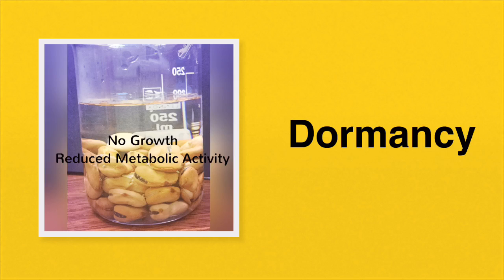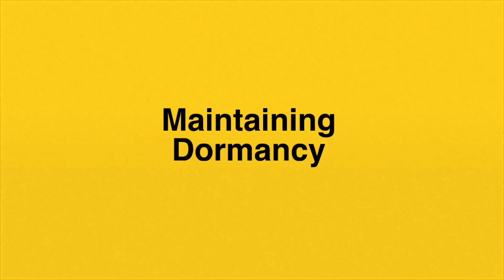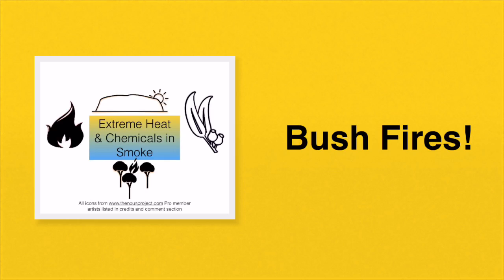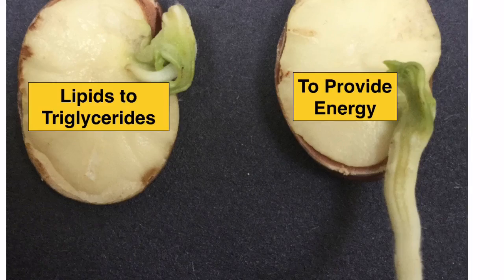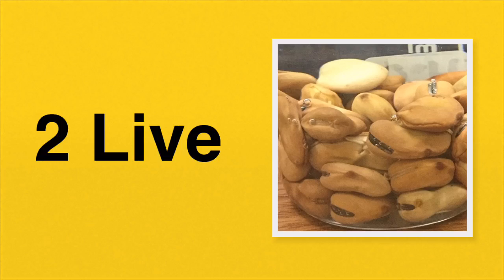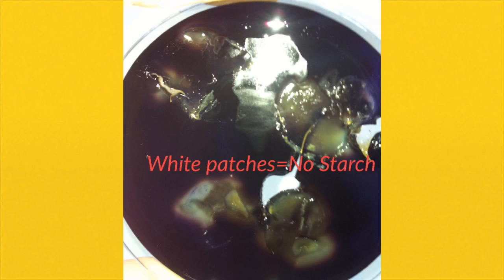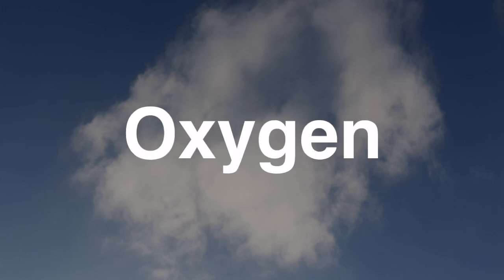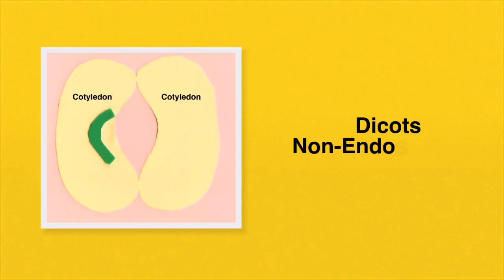Practical investigating Digestive Activity in Seeds-Leaving Cert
Re-loaded as I wanted to be specific with regard to enzymes. This video covers the practical as titled and also dormancy and seed structure. The icons are all from the Noun Project (excellent) and I am a pro -member. This video is not a replacement for any text book or teacher guidance. Made with Adobe Voice.